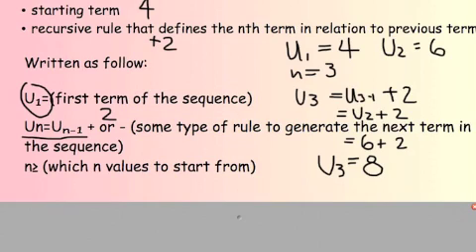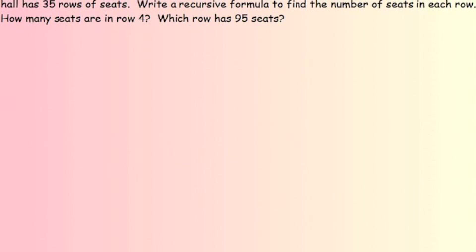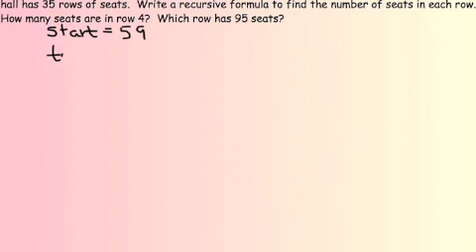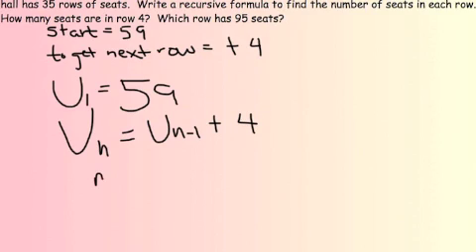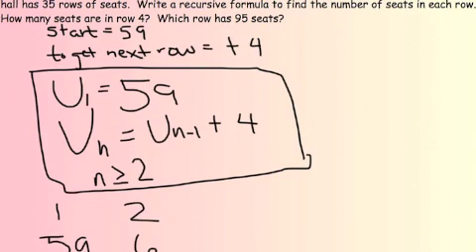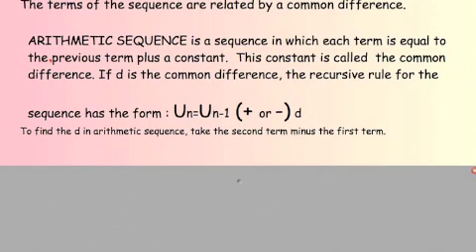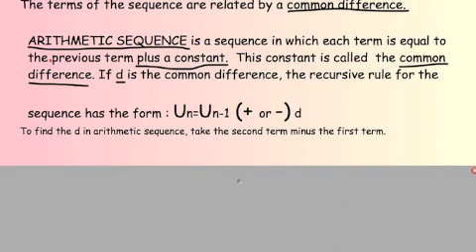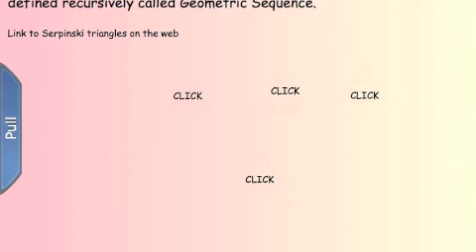AA C1 L1 P2